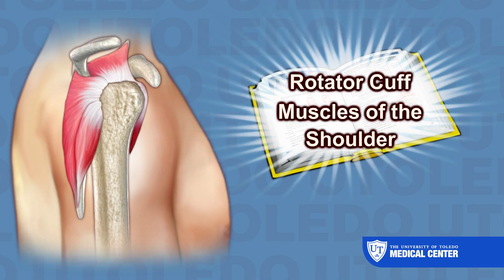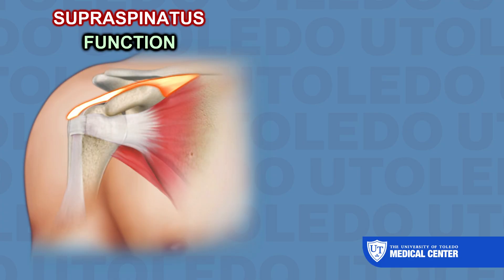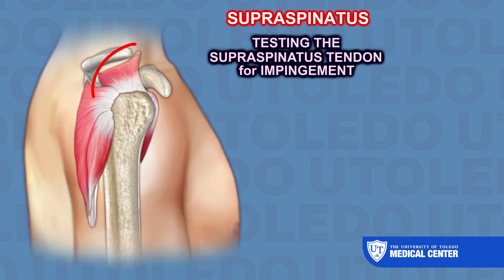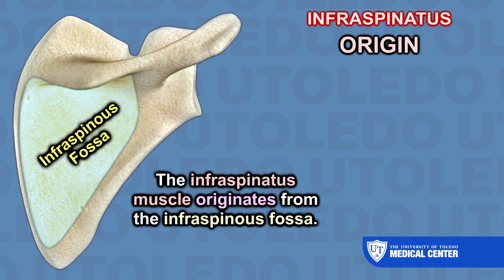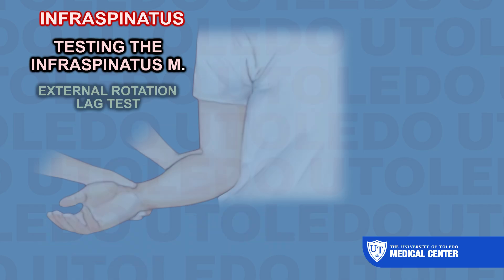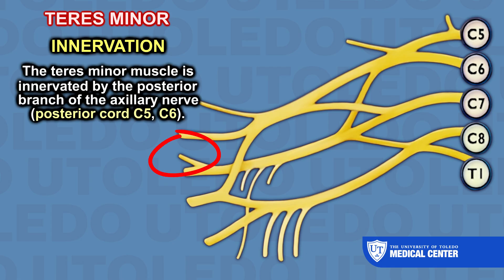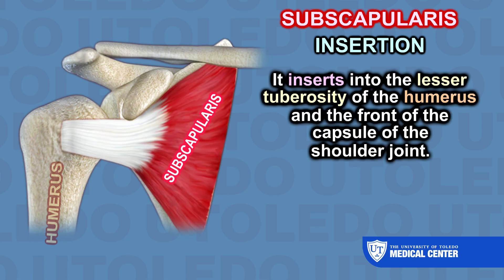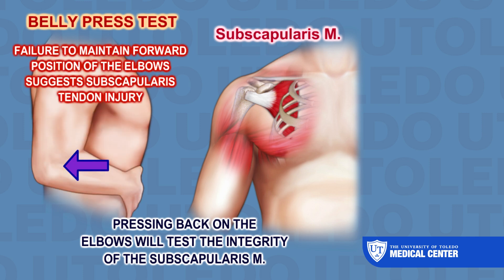Rotator Cuff Muscles of the Shoulder - UTOLEDO Orthopaedics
In this video, we are discussing the anatomy associated with the rotator cuff muscles of the shoulder region.